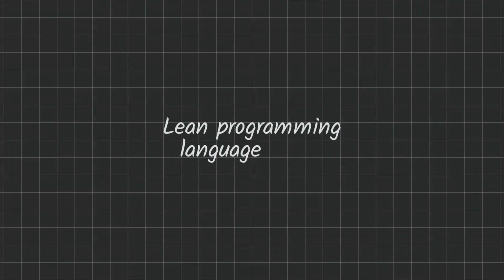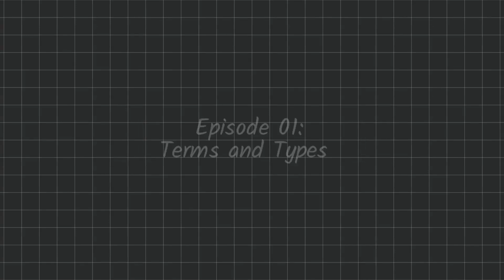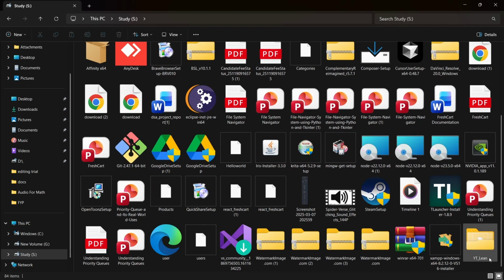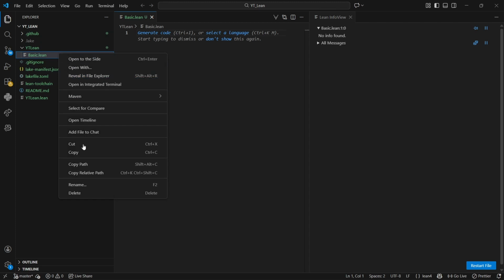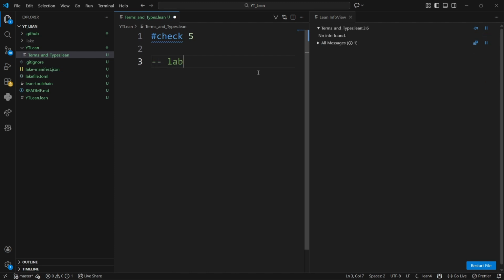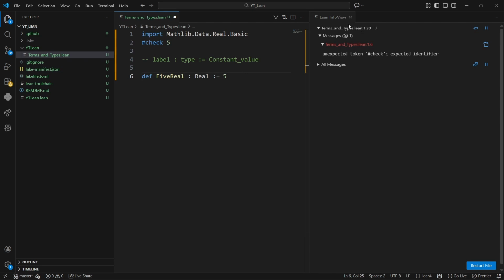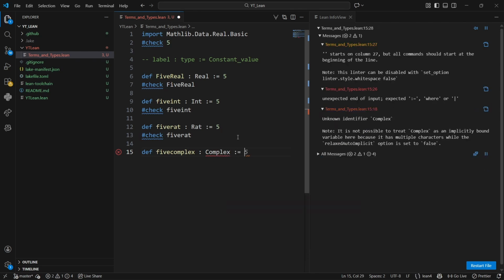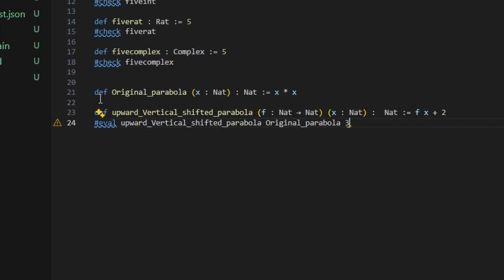If You Have Lean 4 and VS Code, Start Here (Terms & Types)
You have Lean 4 and VS Code installed—now it's time to actually use them. Even if you have no prior coding experience, this video will show you the "Instant Feedback" loop that makes Lean so powerful.
In this first episode, we break down the most fundamental concepts: Types and Terms.

Prerequisites:-
Before starting, ensure you have the following installed:

Chapters:
00:00   Intro
00:57   Episode 01
03:58   Checking the Type of a Term
04:45   Defining the Term with Different Types
07:46   Outro